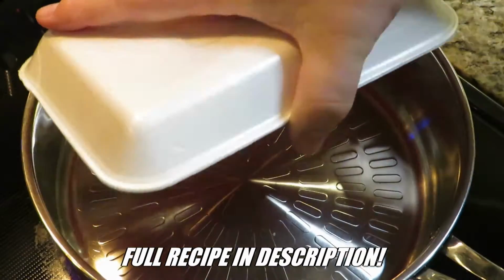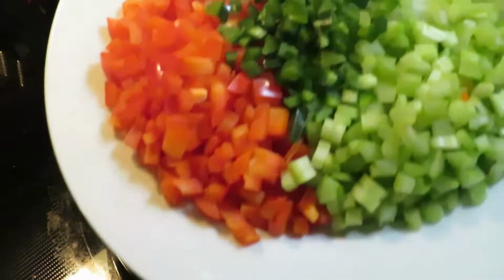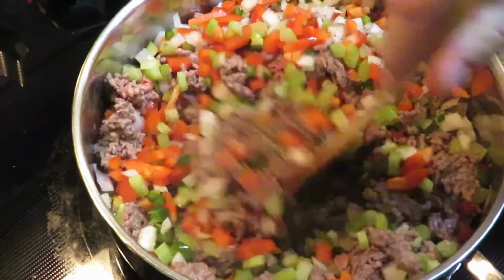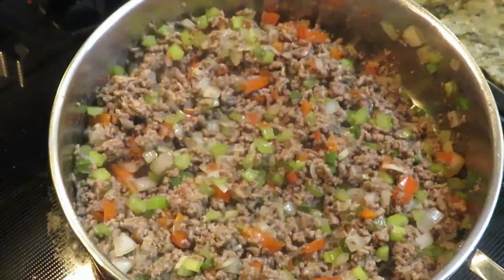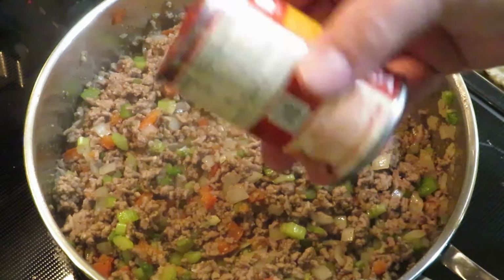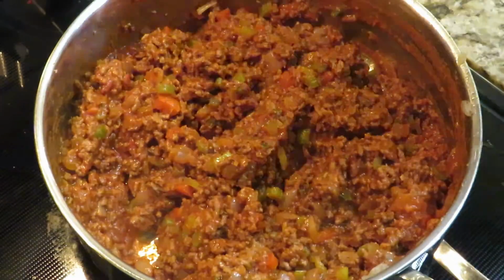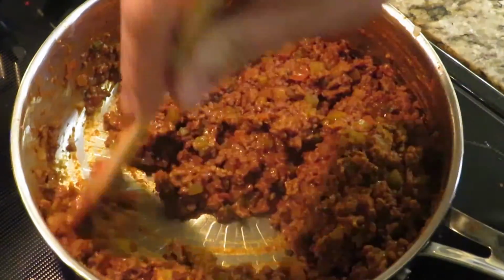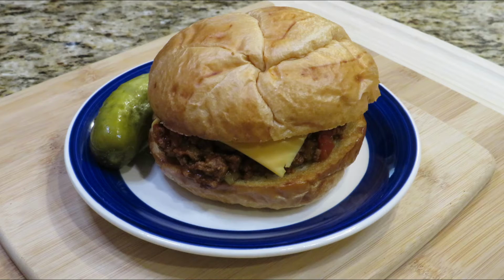Sloppy Joes! Homemade and so much easier than you think!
Convenience has never been a substitute for flavor. These Sloppy Joes are so much better than the canned stuff, and really doesn’t take all that much longer, AND you know everything that’s in them! Make these, you’ll be glad you did!
Sloppy Joes:
- 1.5lbs 90% lean ground beef
- 1 cup onion, diced ¼ inch
- 1 cup red bell pepper, diced ¼ inch
- 1 cup celery, diced ¼ inch
- 1 jalapeno, diced small
- 1 teaspoon salt
- 1 teaspoon black pepper
- 4 cloves garlic, pressed or minced fine
- 2 tablespoons whiskey
- 1 6oz can tomato paste
- 1 8oz can tomato sauce
- 1 teaspoon ground mustard
- 1 tablespoon brown sugar
- 1 tablespoon Worchestershire Sauce
1 In large frying pan over medium high heat, place the beef in and spread out. Allow to cook for 3 minutes undisturbed
2 After the 3 minutes, stir and begin to break the meat into smaller chunks
3 Add onion, bell pepper, celery, jalapeno, salt, & pepper. Cook, stirring often until vegetables soften
4 Add garlic and cook until it has softened and is fragrant
5 Reduce heat to medium and add whiskey. Allow to cook for 2 minutes to vaporize the alcohol.
6 Add the tomato paste. Stir thoroughly to combine, and cook for one minute
7 Add tomato sauce and mix well
8 Add ground mustard, brown sugar, and Worcestershire sauce.
9 Reduce heat to low and allow to simmer until desired consistency is reached, about 15 minutes.
10 Serve on buns with whatever condiments you desire
11 Enjoy!
Bone apple yeet!